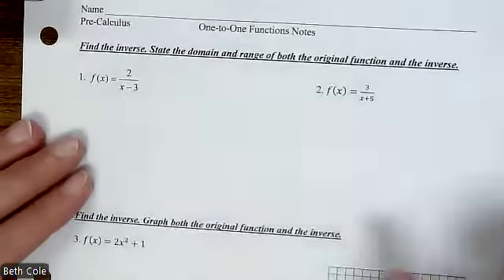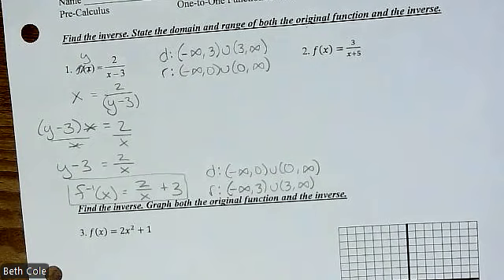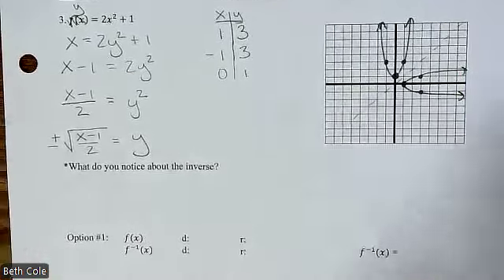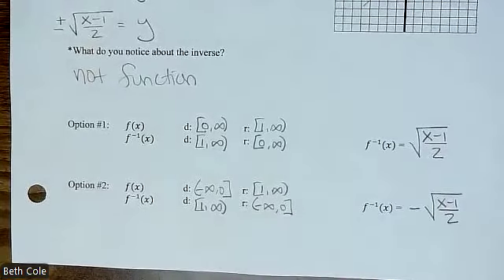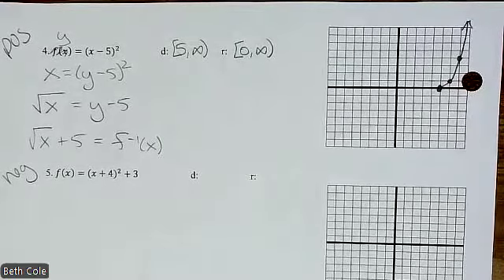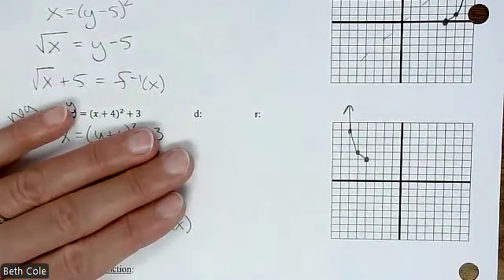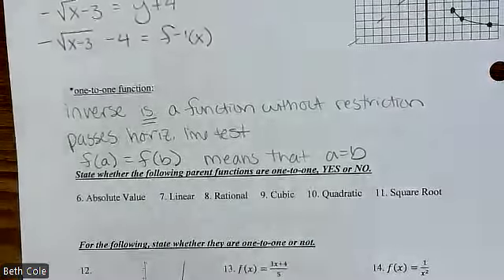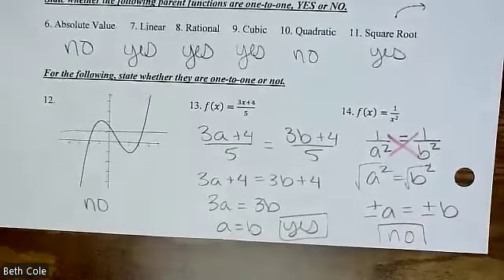one to one functions